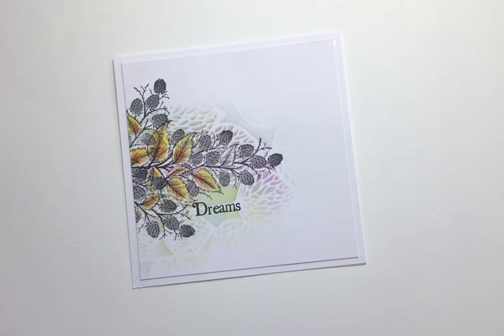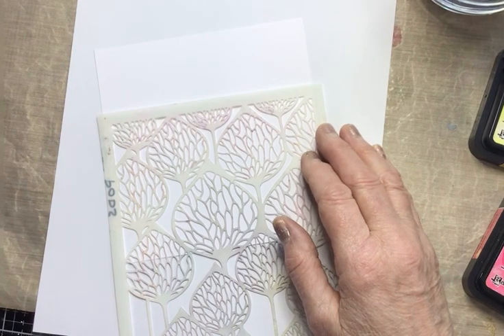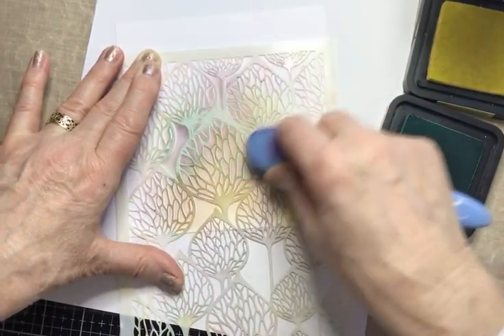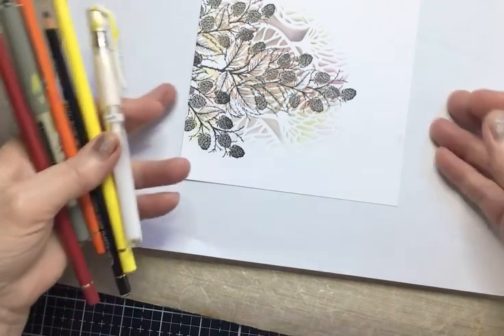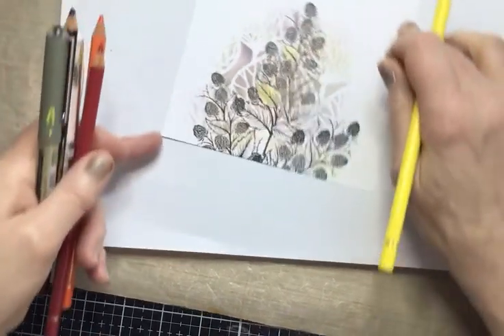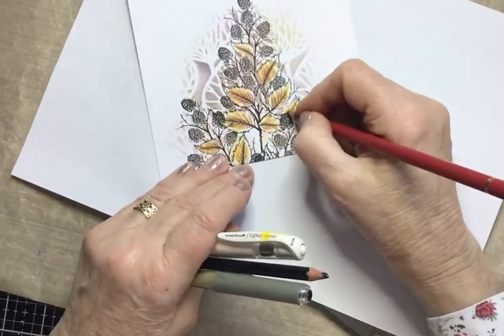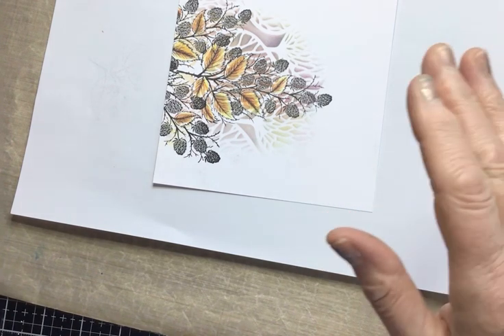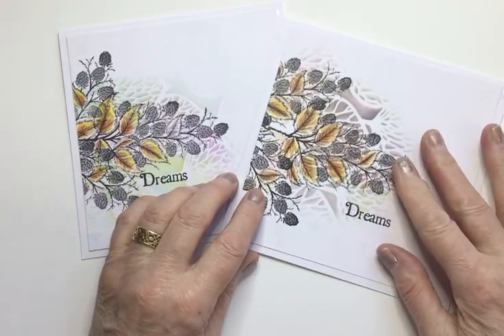Lavinia Stamps - Beautiful Blackberry.